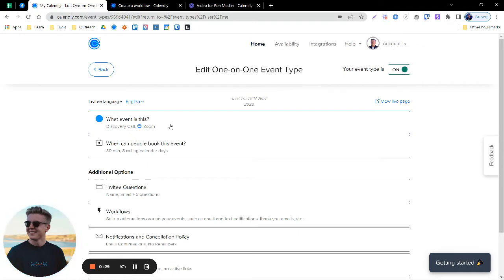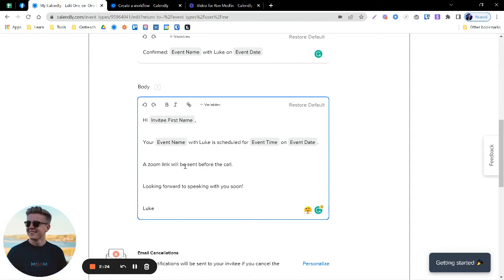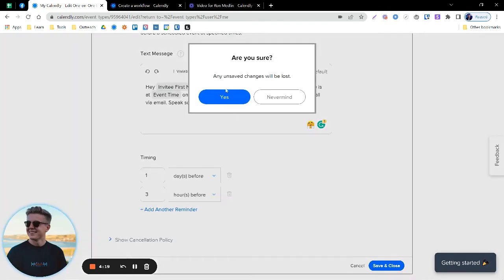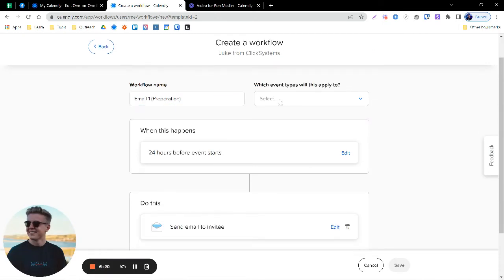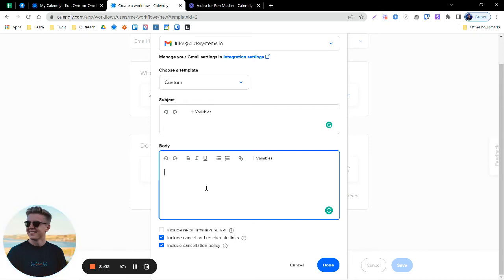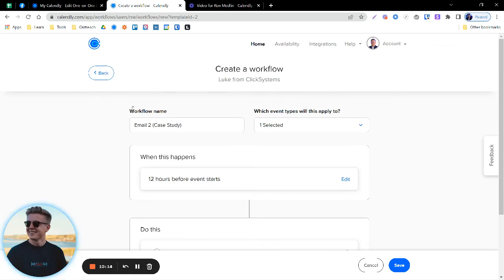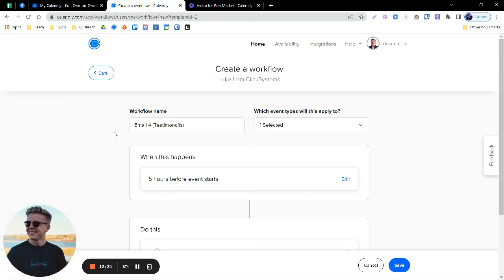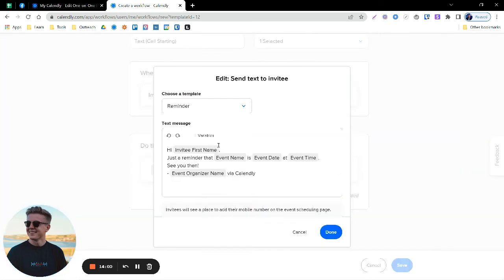How To Reduce No Show Rate (Calendly Workflow Tutorial)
⚙️ How To Automate Your Agency Operations, So You Can Scale To 7-Figures Peacefully

In this video, I show you how to reduce no show rate using Calendly workflows. This is ideal for agency owners or online coaches.

My name is Luke, and I'm the founder of ClickSystems.io, we build tailor-made systems & automations for your biz which save you time & help you scale without losing quality of service.

Want us to build out your systems and automations for you while you focus on serving value to your clients?